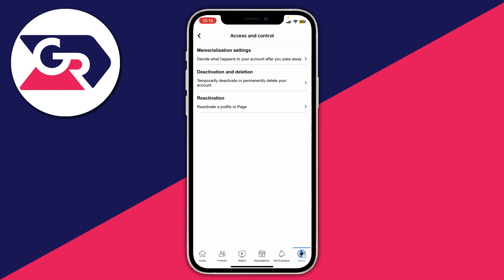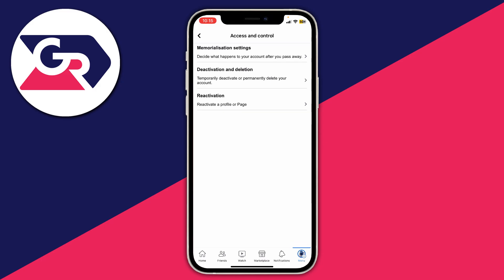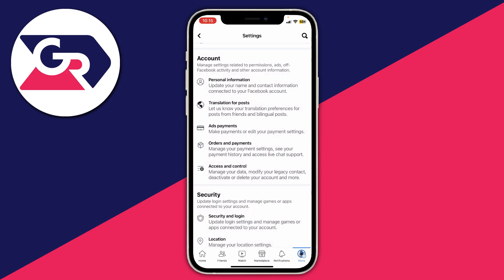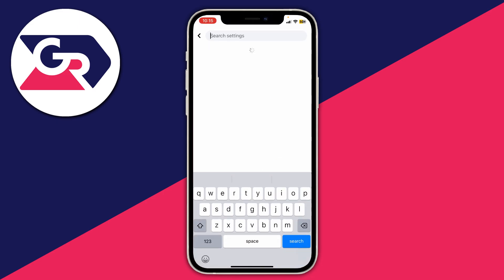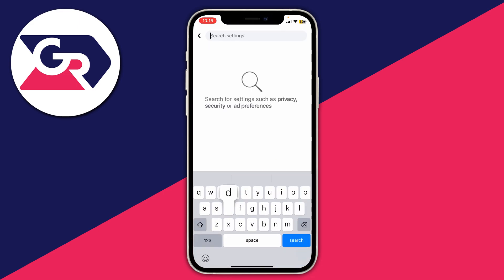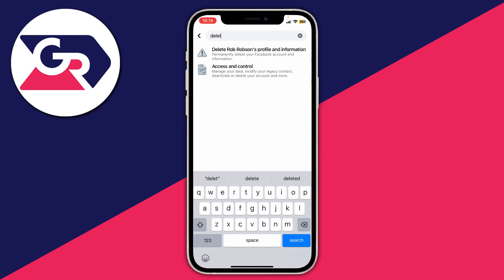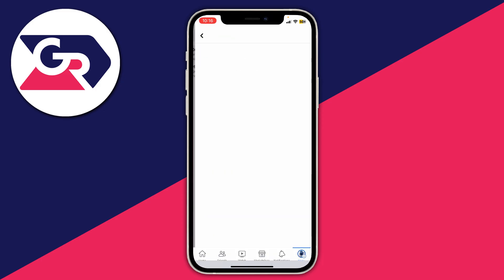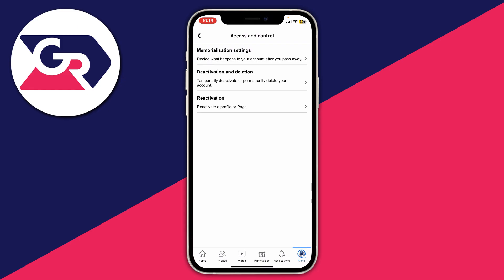How To Delete Facebook Account Permanently - Full Guide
I show you how to delete facebook account permanently in this video.

GuideRealm